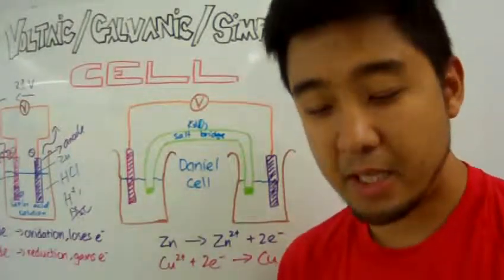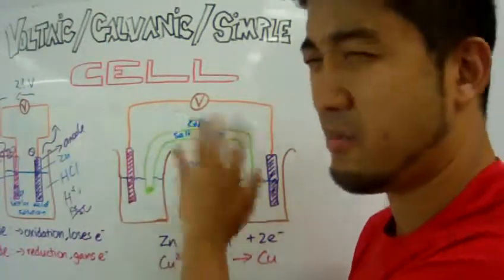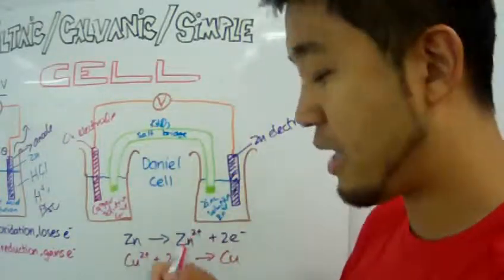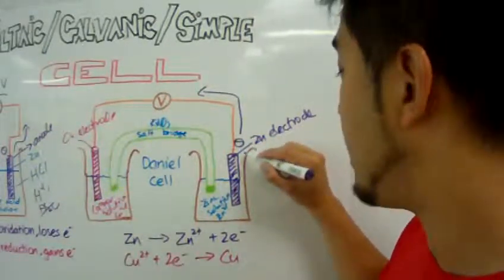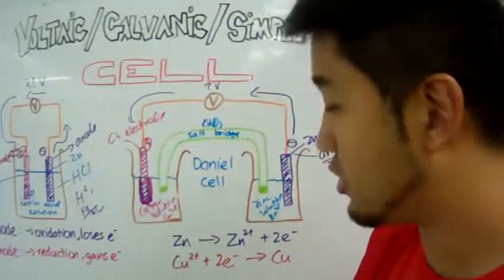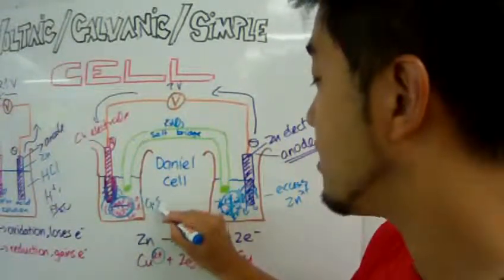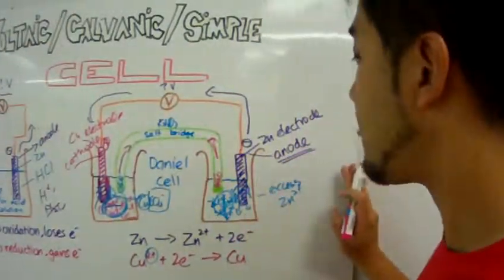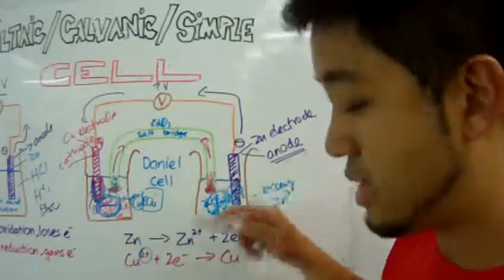Tenby Year 10 Electricity Lesson 6: Voltaic/Galvanic cell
I'm gonna briefly describe a simple voltaic/galvanic cell that pops up in exams. This cell is also known as a Daniel cells. If you want to know more about this cell and the chemistry behind it, you can easily YouTube it.